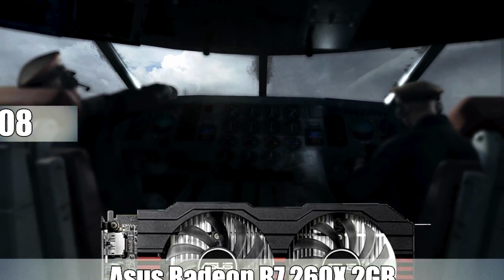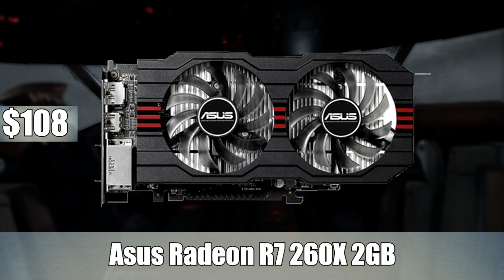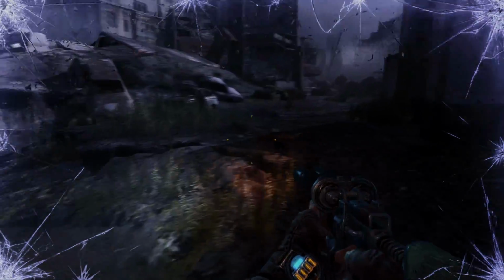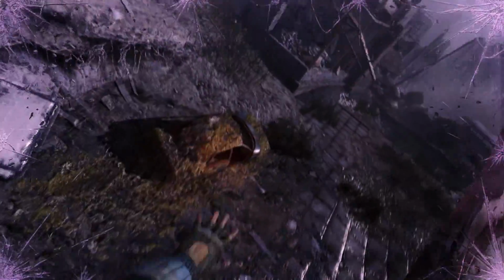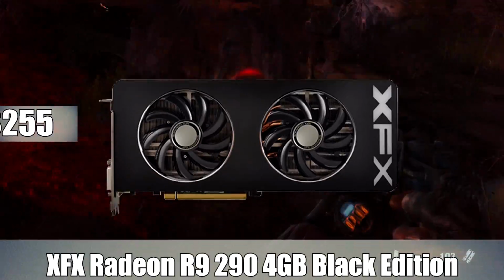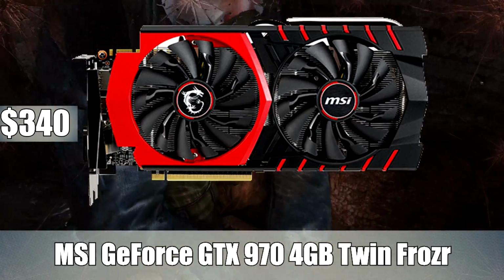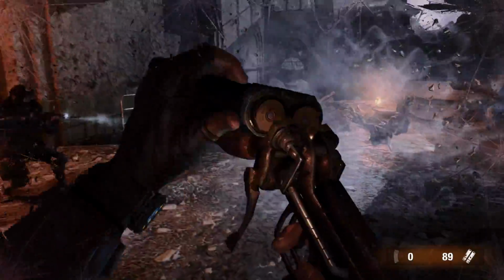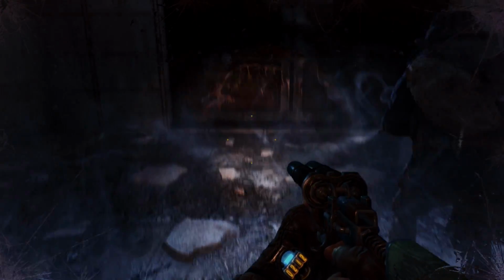Top 5 Graphics Cards For the Money May 2015 The Best GPU's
This is an update to the Top 5 Graphics cards for the money.  These GPU's provide the best performance for the price you are paying.

GPU List-